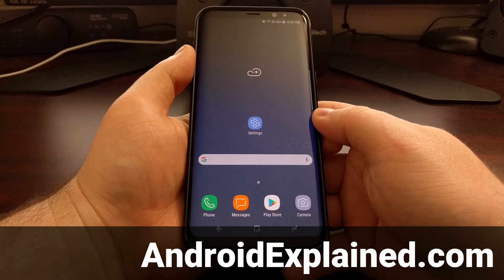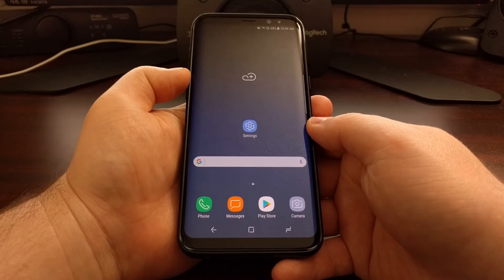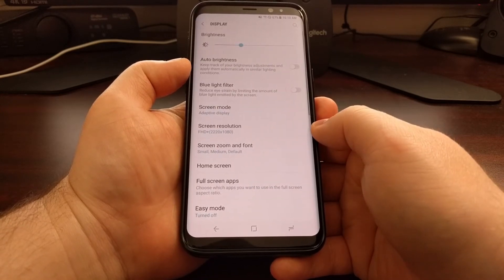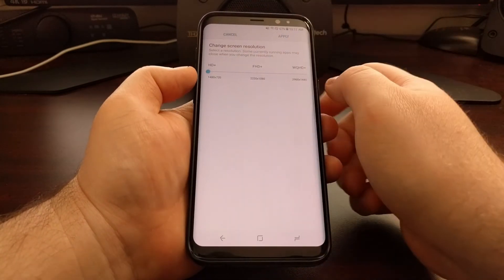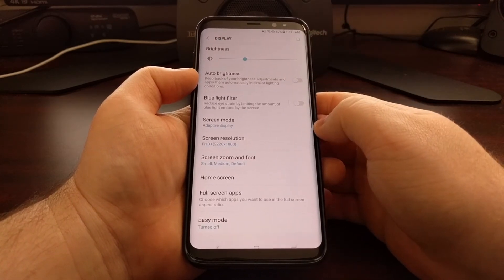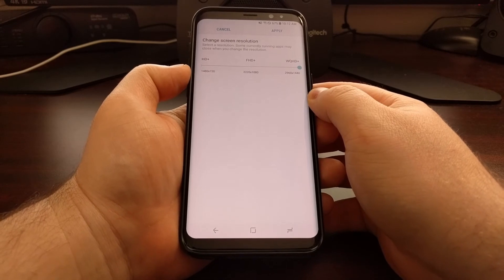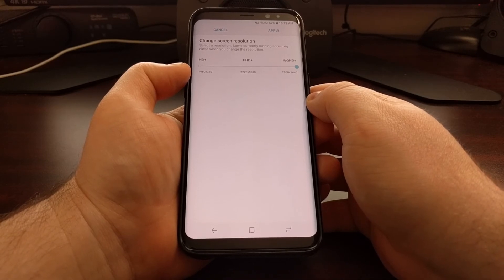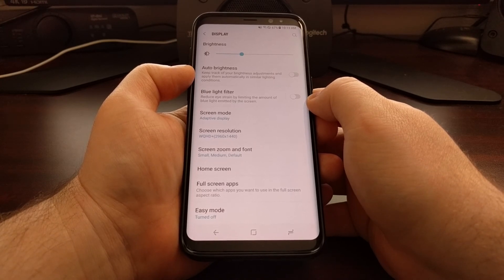Galaxy S8 & S8+ | Changing the Screen Resolution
With a simple setting, we can change the Galaxy S8 Screen Resolution from the default 1080p (Full HD) to 1440p (Quad HD) or even down to 720p (HD).